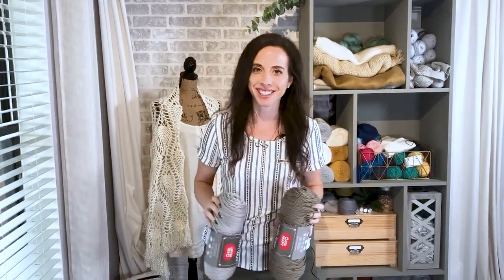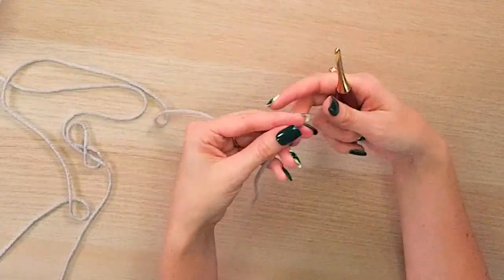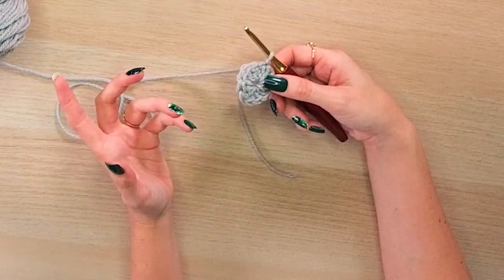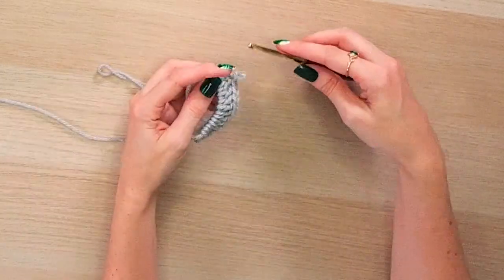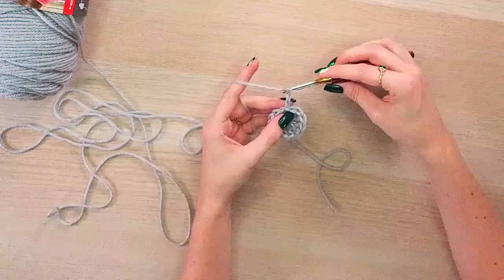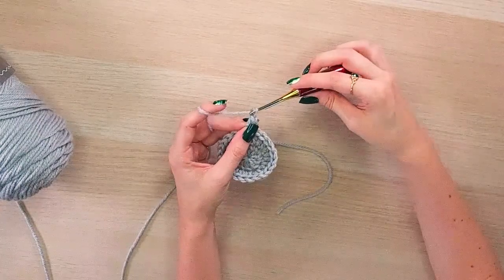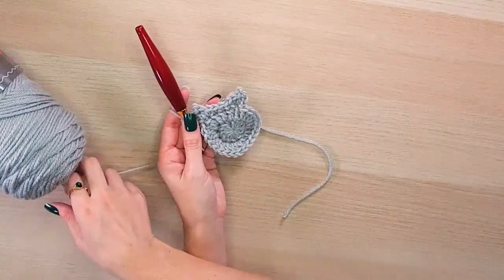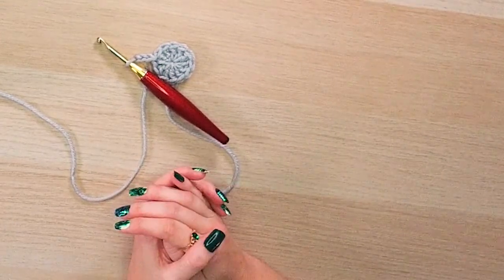Kitty Note Holder | an Annie's Free Crochet Pattern Tutorial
Learn how to crochet this Kitty Note Holder pattern, available for free at FreePatterns.com. Briana of Briana K Designs shows you how.

ANNIE’S STITCH GUIDE. for helpful tips and techniques in Annie’s Stitch Guide.

CROCHET LESSONS. for more lessons on how to crochet.

Annie's offers thousands of crochet patterns, videos, crochet supplies and yarn. The extensive collection has affordable print and download patterns available for all skill levels. Find many absolute beginner and easy crochet projects to build your crochet skills, including afghans, baby blankets, sweaters, scarves, toys, pot holders and more items styled for women, men and children of all ages. Intermediate to experienced crocheters will be inspired by the many beautiful patterns in gorgeous textures and stitch patterns.

You can also shop a wide selection of yarn from your favorite brands in many weights, fibers and colors! You'll love how easy it is to order crochet patterns and yarn from your without leaving the comfort of your home!

VISIT OUR WEBSITES:
for quality patterns, videos, classes, supplies, kits and more in crochet, quilting, knitting, sewing, needlework and other crafts!

for all-access to hundreds of crochet video tutorials that teach patterns, techniques and stitches from top experts and designers. Hundreds of free bonus patterns are available to members, too!

to see Annie’s wide variety of creative kit-of-the-month and subscription box clubs, including Hook & Needle Kit Club, Caring Crochet Kit Club, Crochet Afghan Block-of-the-Month Club, Creative Girls Club and more!

to explore Annie’s high-quality crochet magazines!